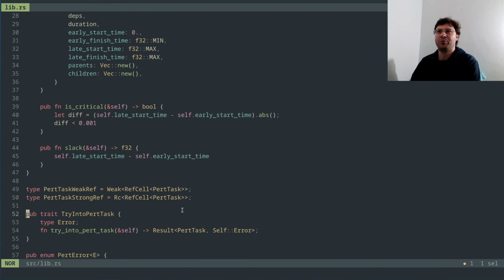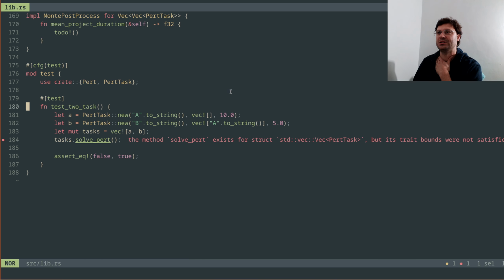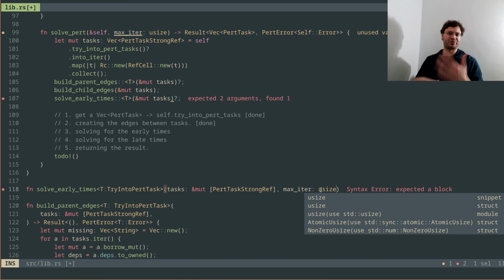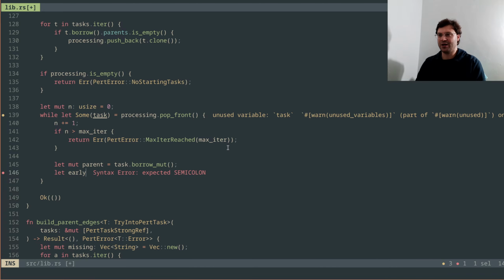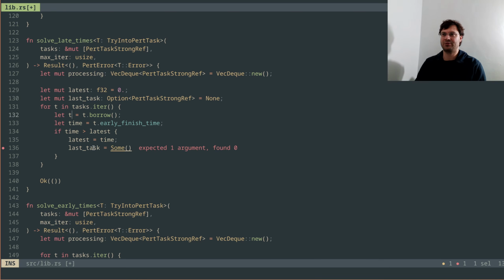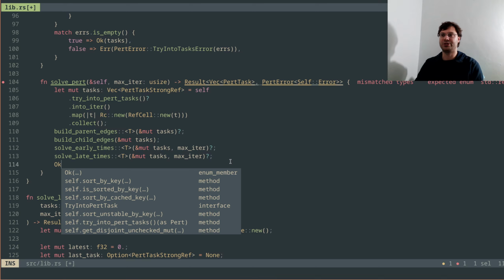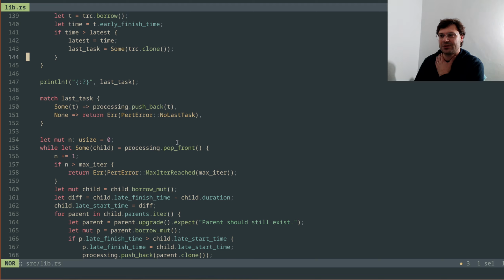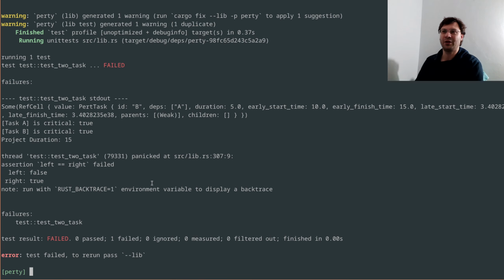Impl PERT - Part 4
Finishing the implementation and providing a demo of solving a simple two task graph. More examples are in the GitHub repo.